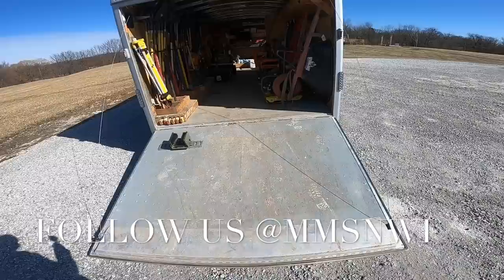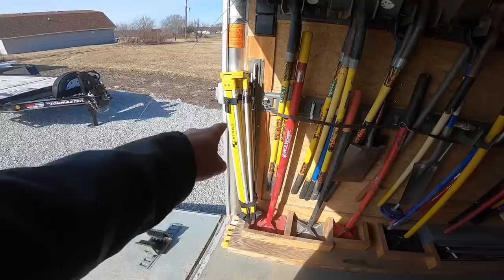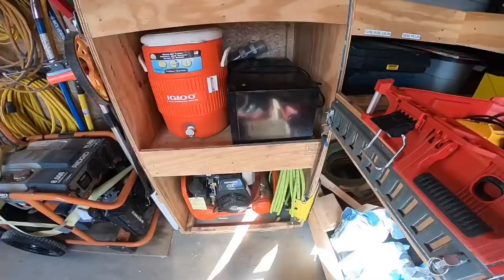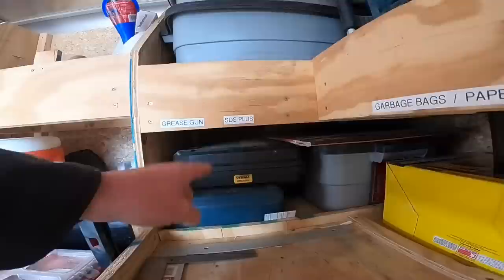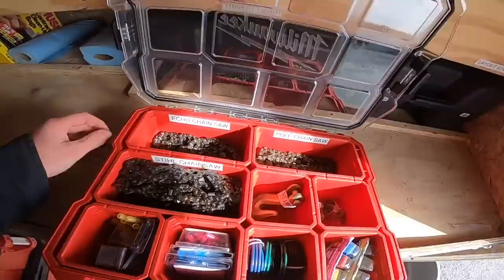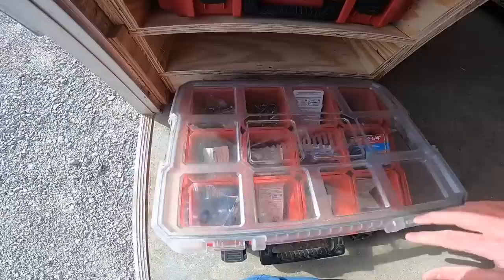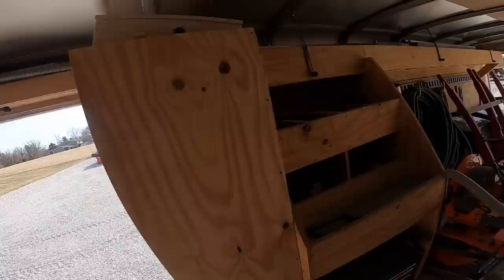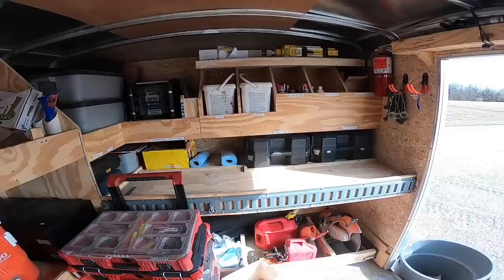Landscape and Hardscape Construction Trailer Revised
After a few years of using our construction trailer, we decided to share what it has evolved into. This is something we have invested alot of time and money into and thought it could help some one out there looking to do the same!

Give us a follow on instagram @mmsnwi